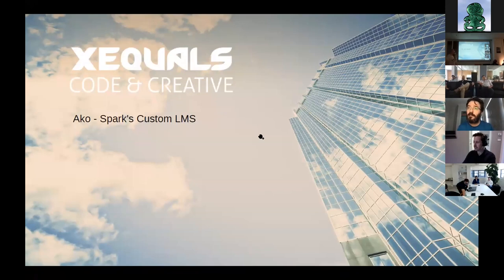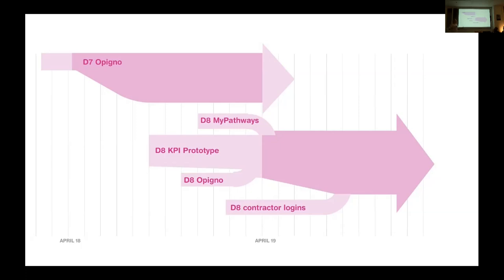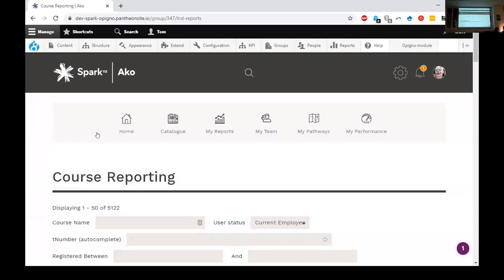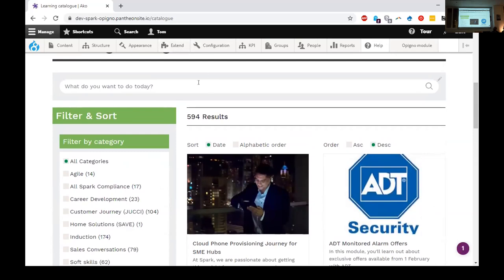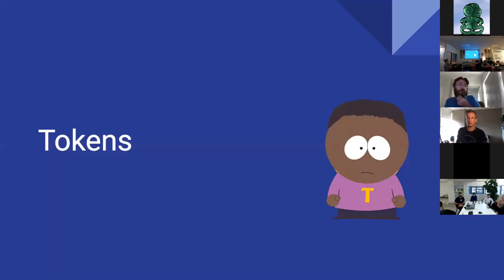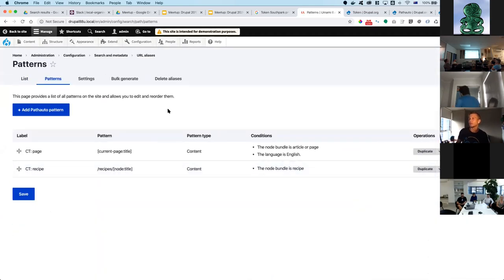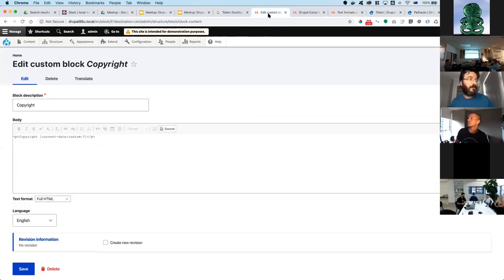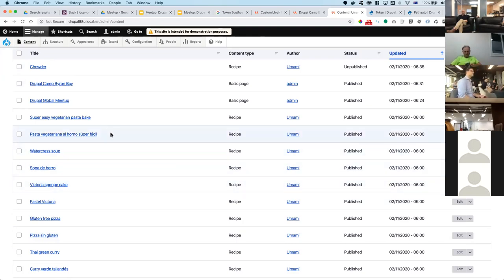DrupalMeetup Australia/New Zealand - Feb 2020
Zoom recording of the experimental content sharing meeting between local Drupal Meetups groups from Wellington, Auckland, Melbourne, Canberra, Sydney and a few others joining remotely.

A massive thanks to Tom, Owen & Vladimir for the talks!